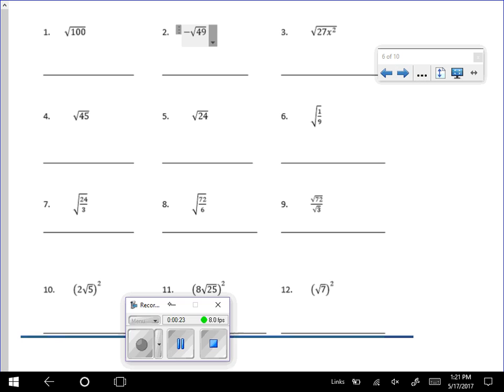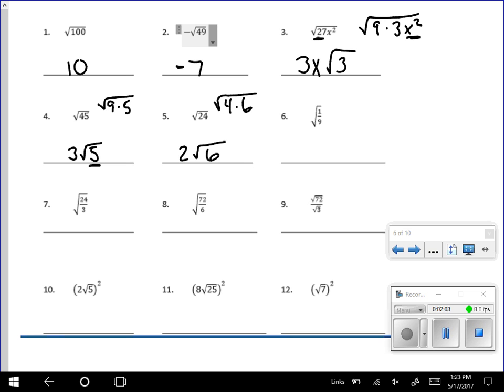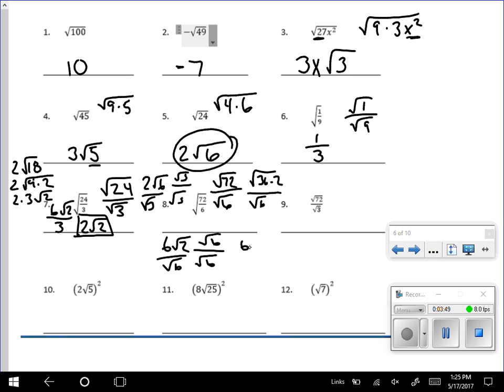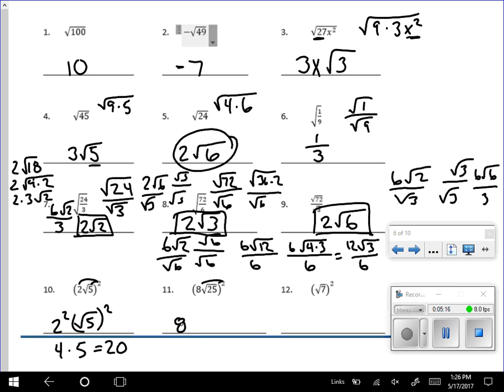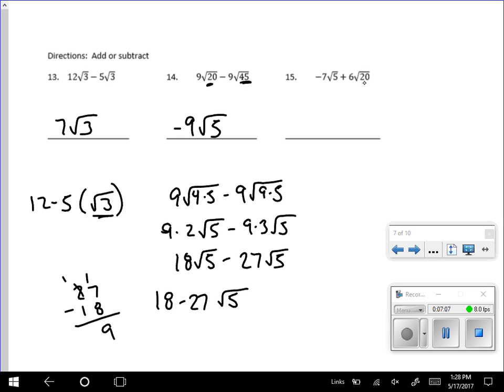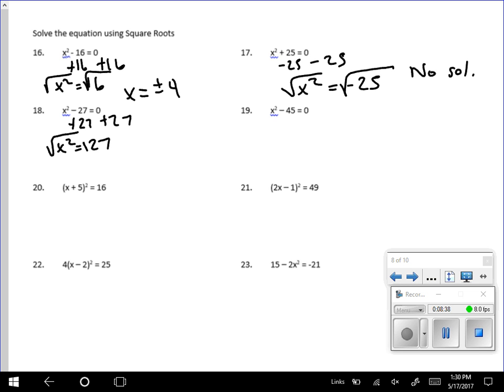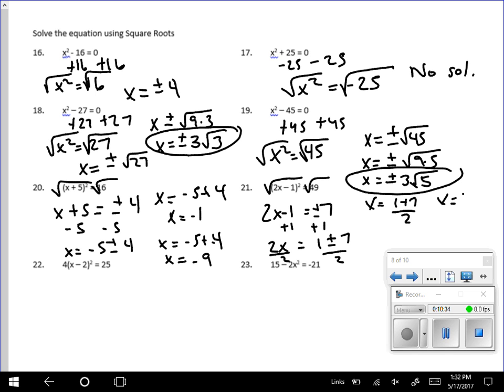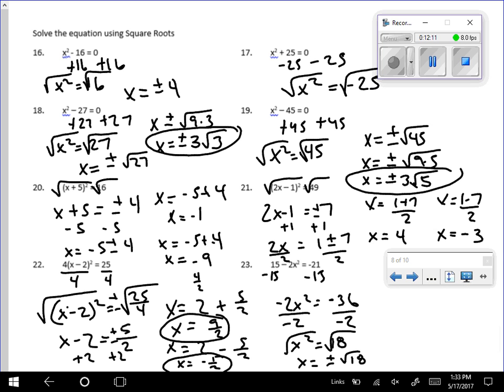Chapter 9 Test Review Part 1 # 1-23